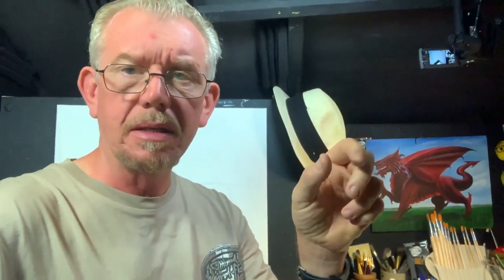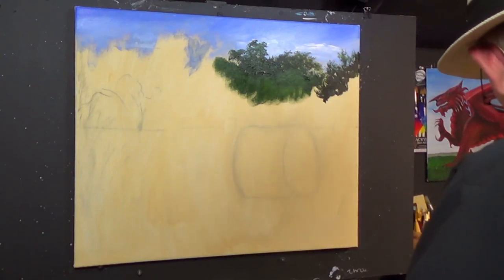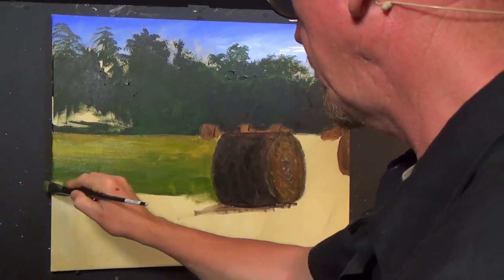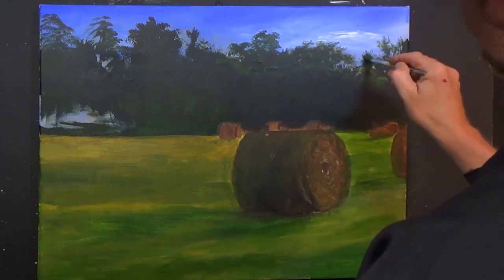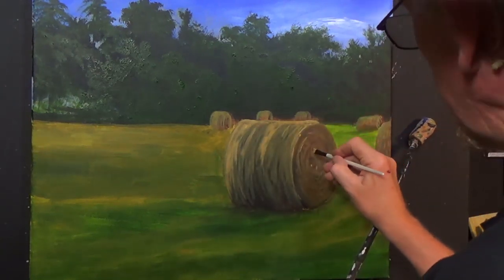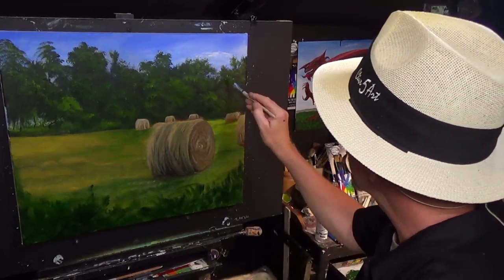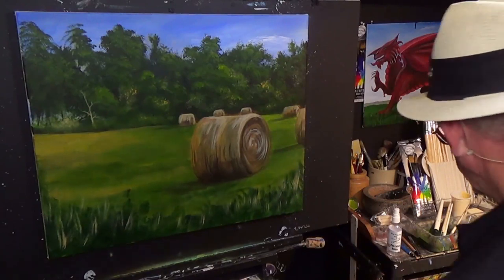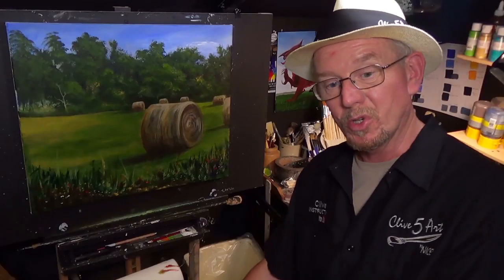How to paint LANDSCAPES with DEPTH Acrylic painting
I’m painting on a 20x24-inch stretched acrylic canvas Panel , but you can paint on any type and size of canvas you like.

Script Liner
Foliage Brushes

CADMIUM RED,
ALIZARIN CRIMSON,
CADMIUM ORANGE,
DIOXAZINE PURPLE
CADMIUM YELLOW
CERULEAN BLUE,
PRUSSIAN BLUE,
PHTHALO BLUE,
ULTRAMARINE BLUE,
VANDYKE BROWN,
BURNT UMBER,
RAW SIENNA,
YELLOW OCHRE,
HOOKERS GREEN,
TITANIUM WHITE,
ZINC MIXING WHITE
MARS BLACK